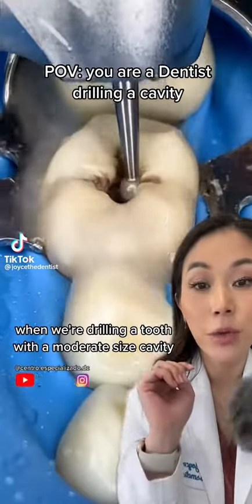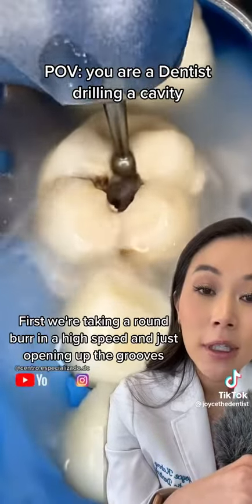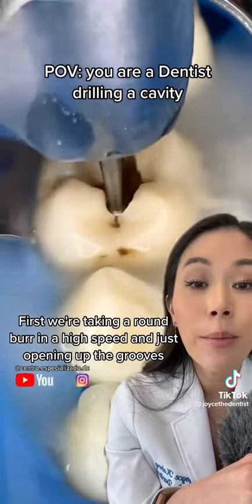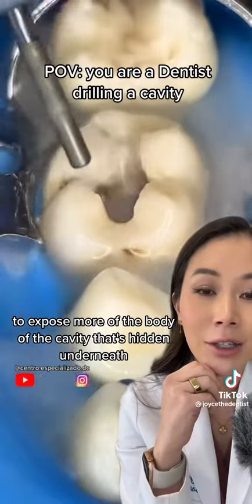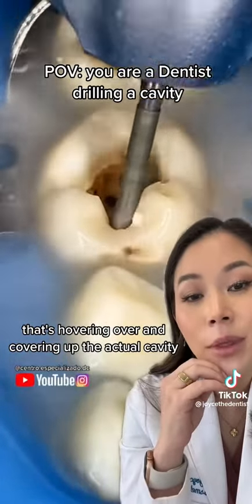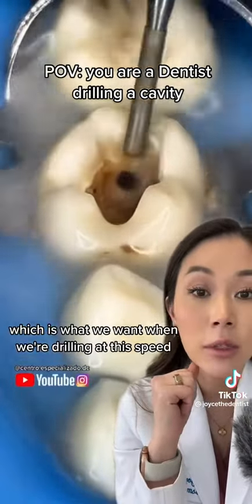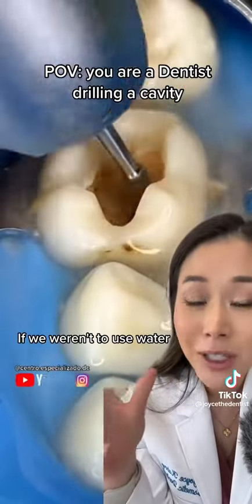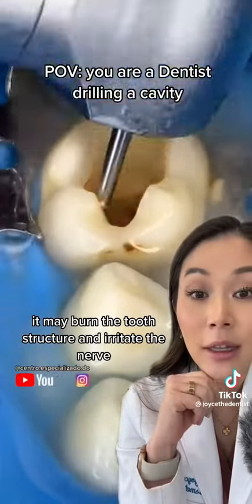The path to a root canal! How a tooth ends up needing a root canal!